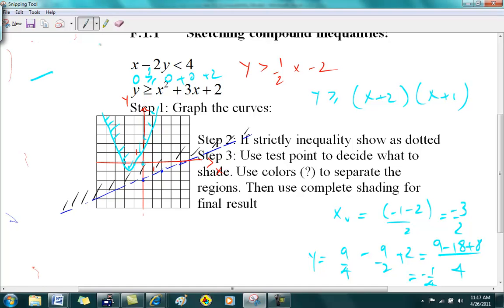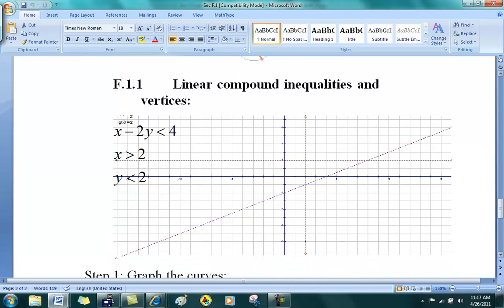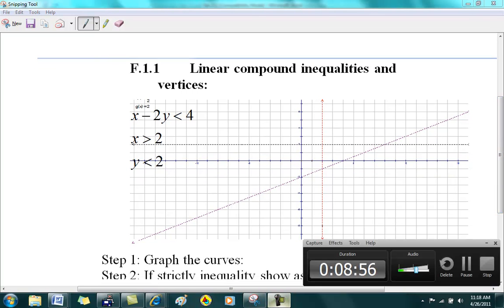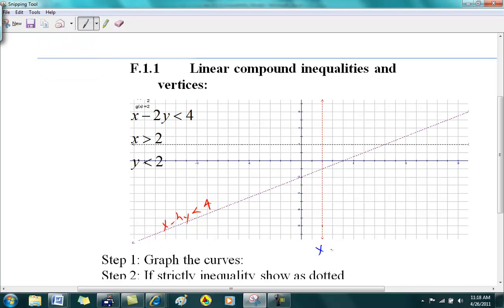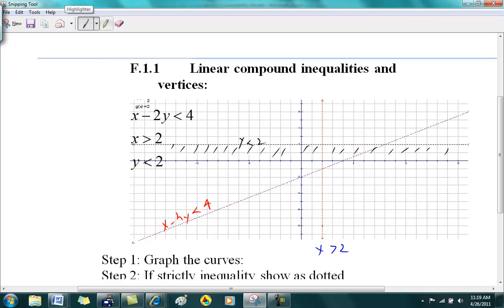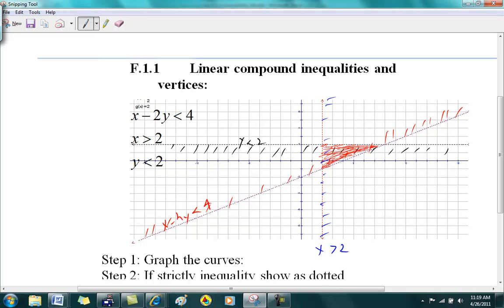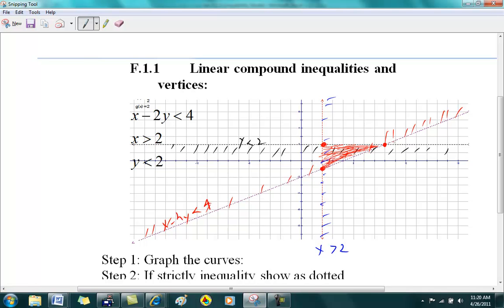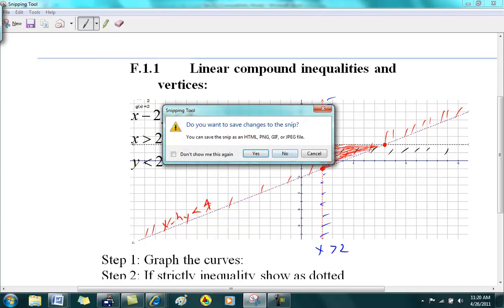Appendix F.1 part 2 of 2